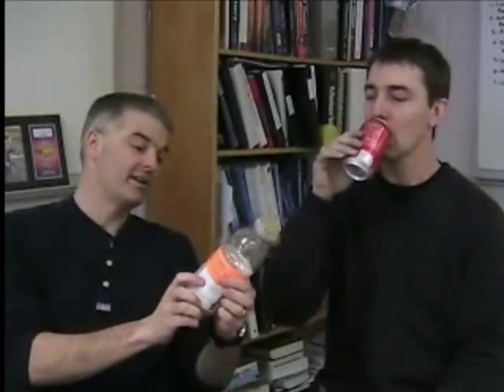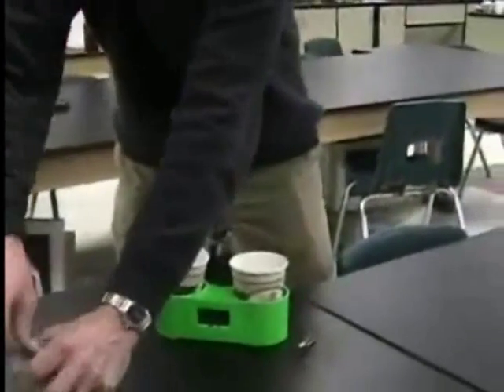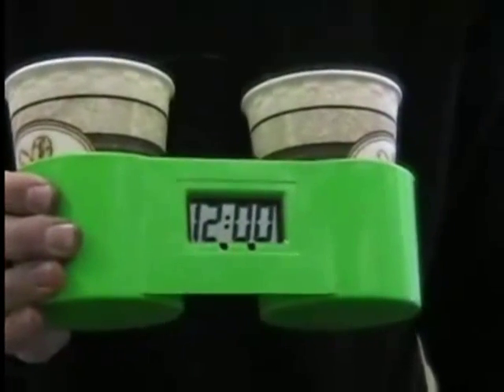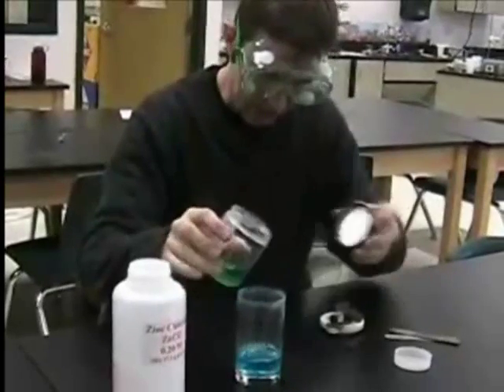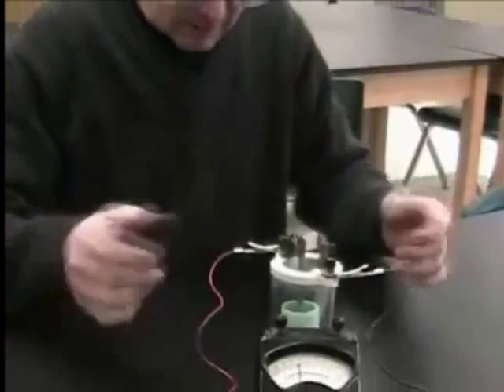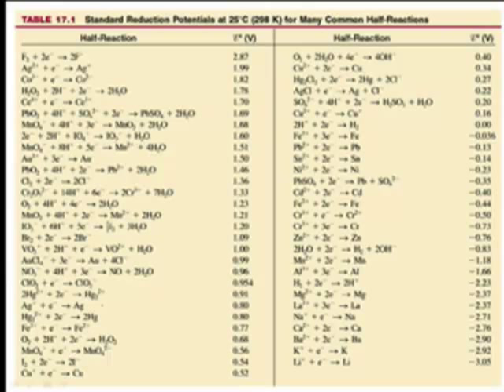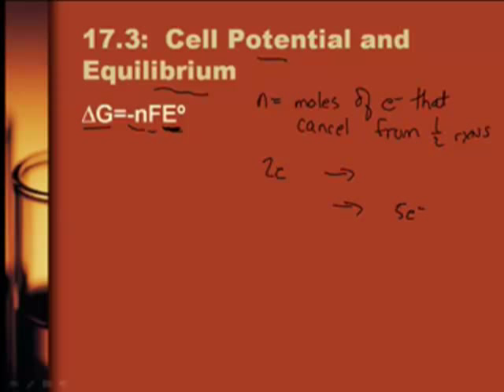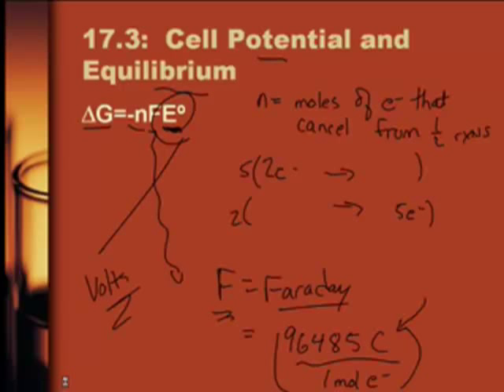AP Chem: Electrochemistry-2: Equilibrium, Nernst Equation, Batteries (1/4)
AP Chem: Electrochemistry-2:  Equilibrium, Nernst Equation, Batteries
Cell potentials and Equilibrium
Nernst equation
Batteries and corrosion